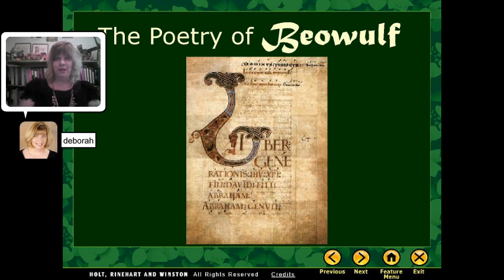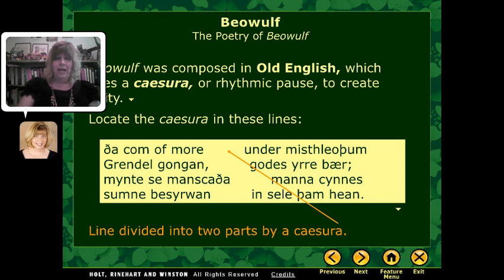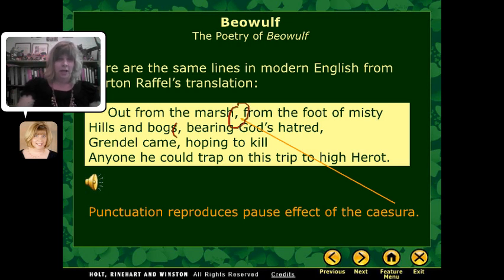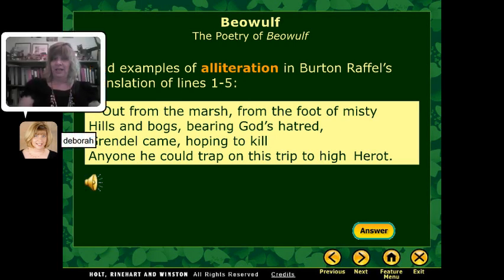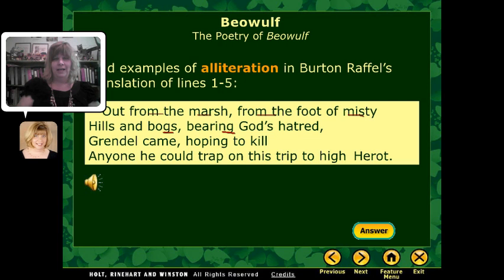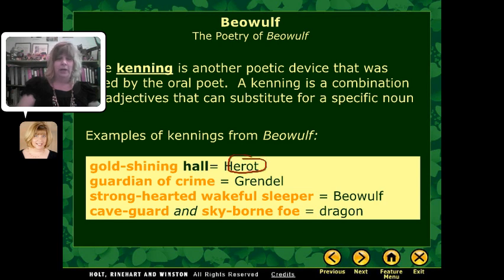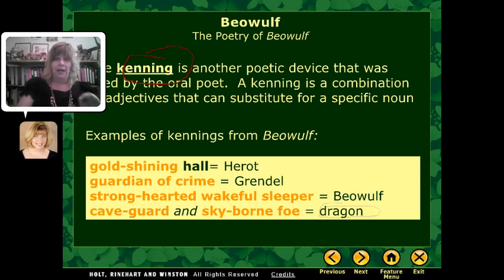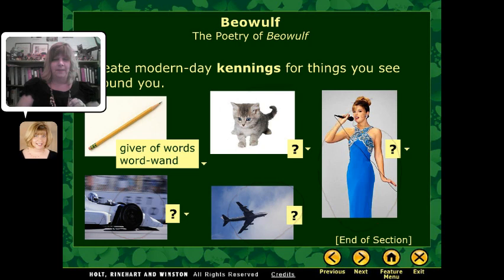The Poetry of Beowulf